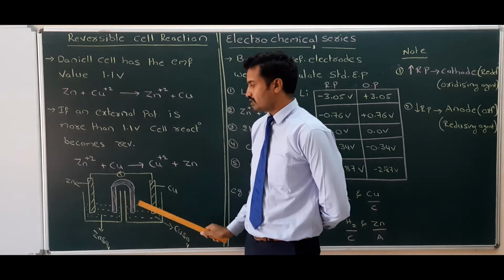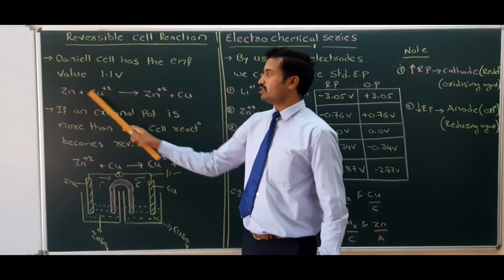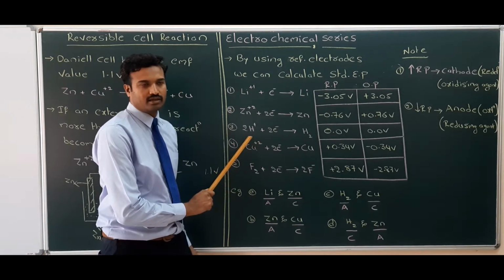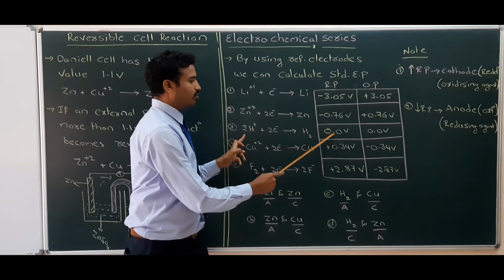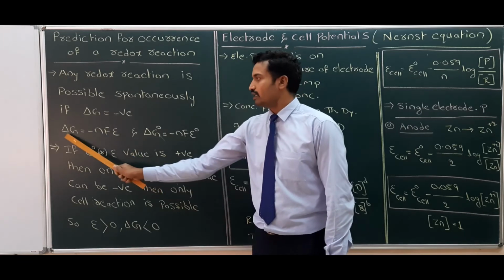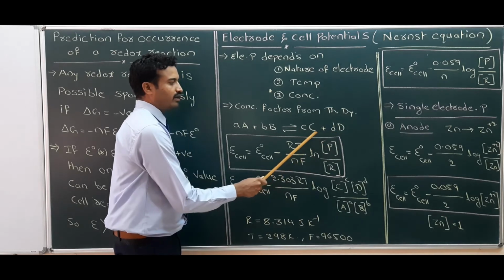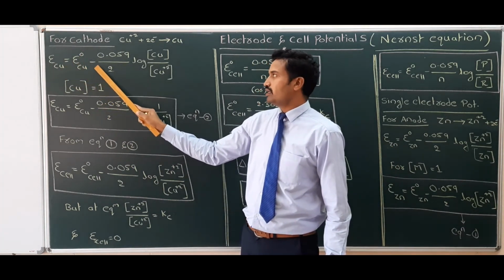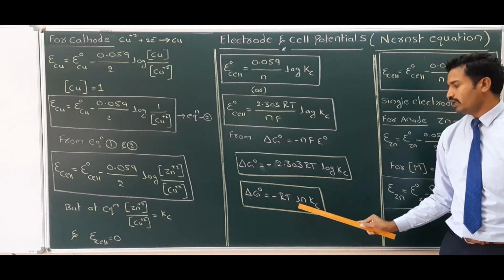Electrochemistry IIPUC Chemistry NCERT Nernst equation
Session-5 NERNST EQUATION